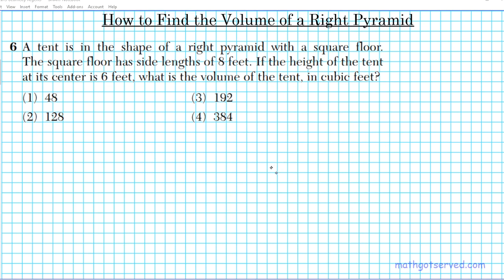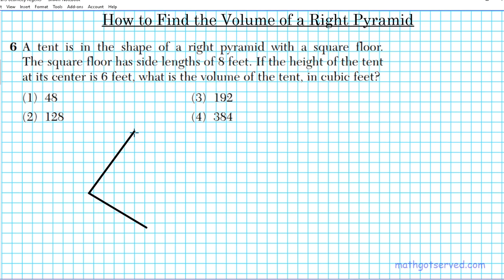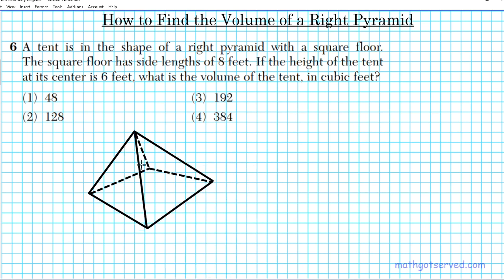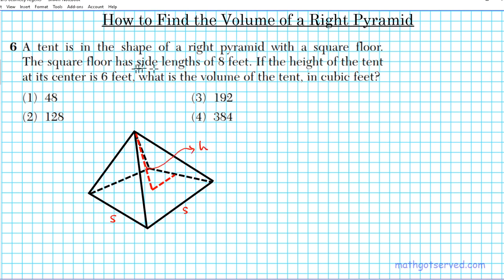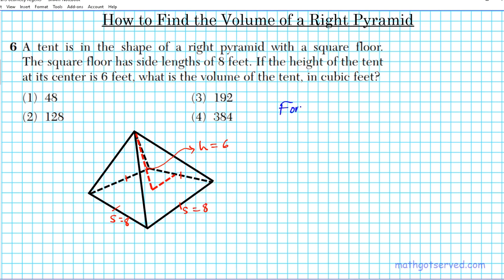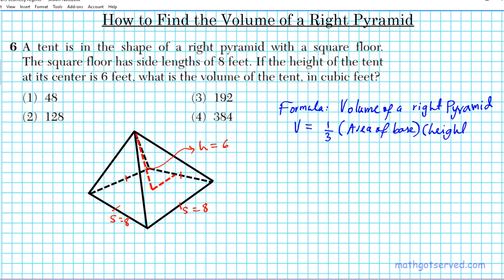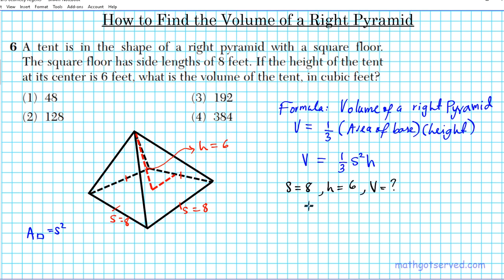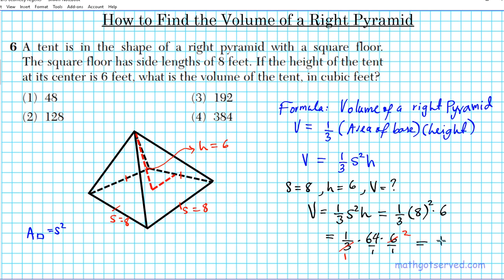6'19Ju Geometry How to Find the Volume of a Pyramid Square Base Right Mathgotserved NY Regents Formu